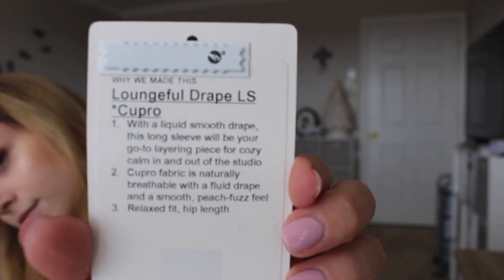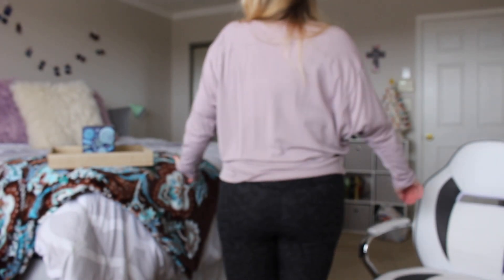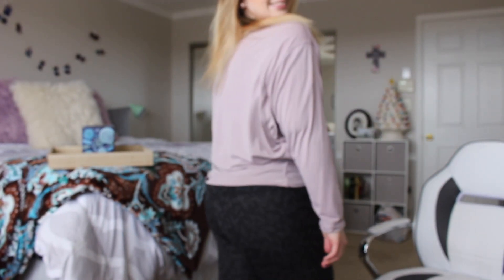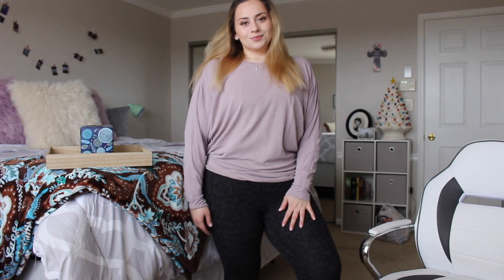Lululemon Haul!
Hi guys! So I did some shopping at Lululemon!